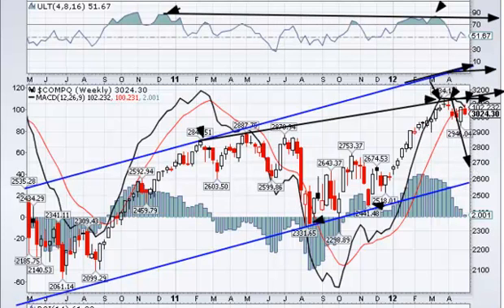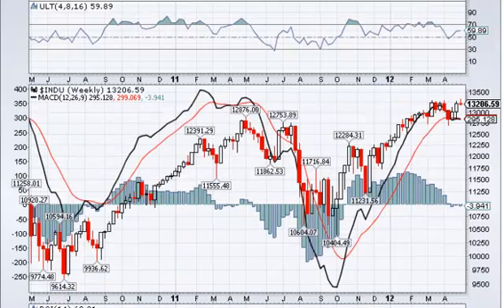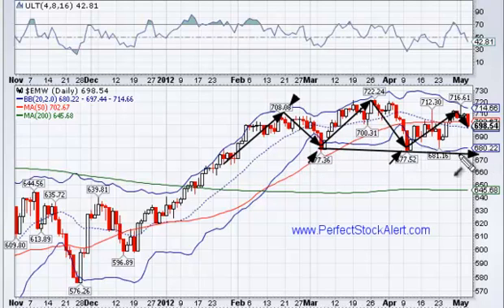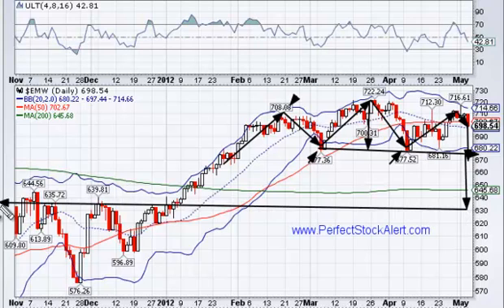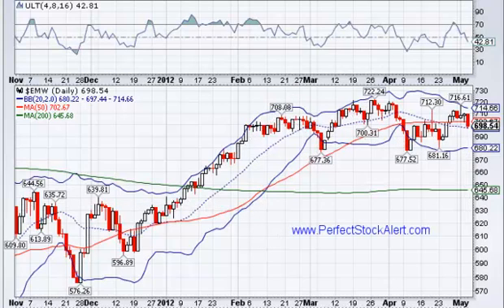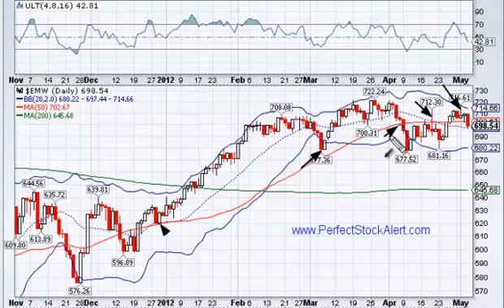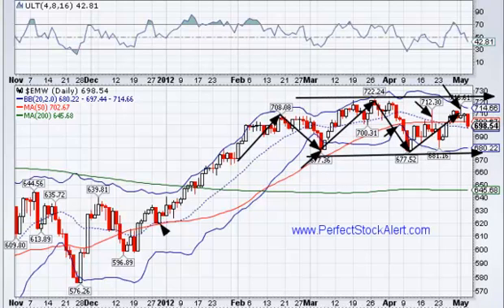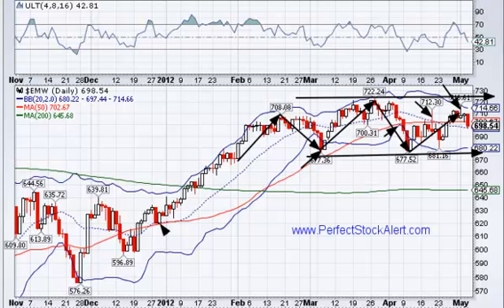The Big Picture in the U.S. 05-03-2012